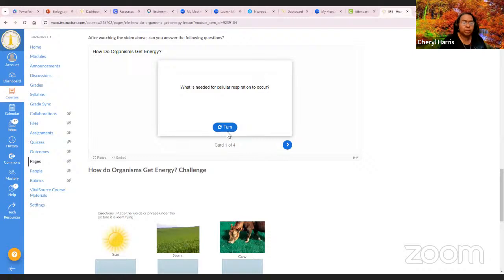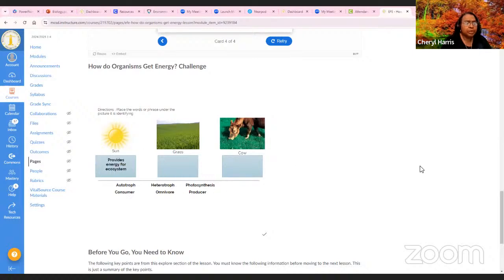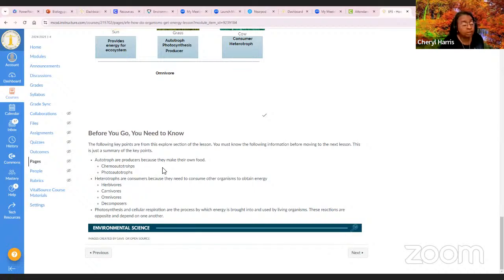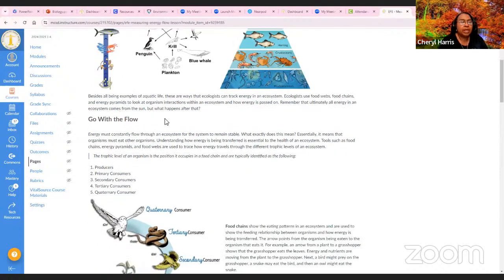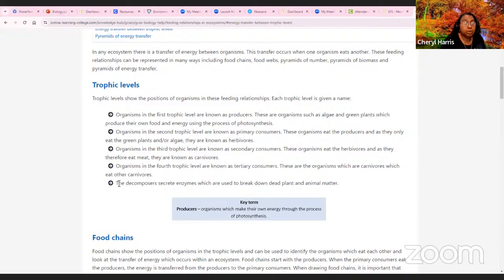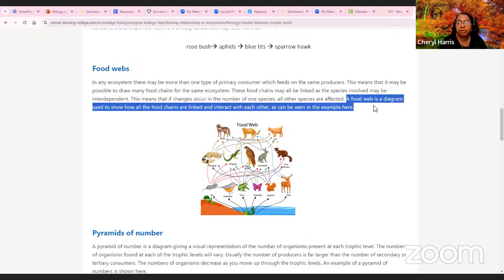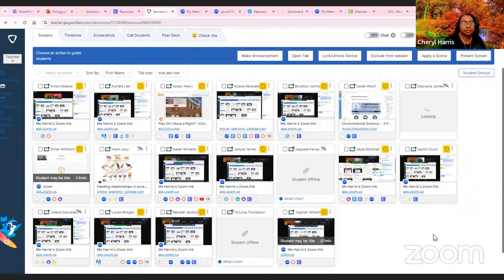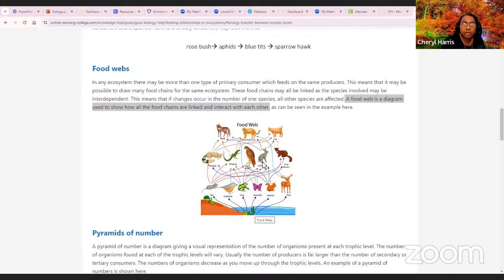Ms Harris's Zoom link